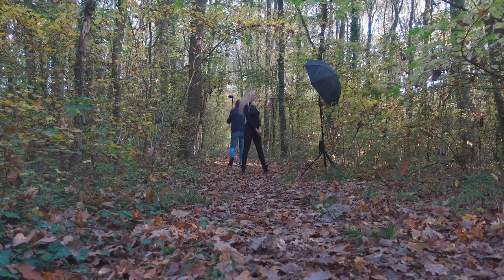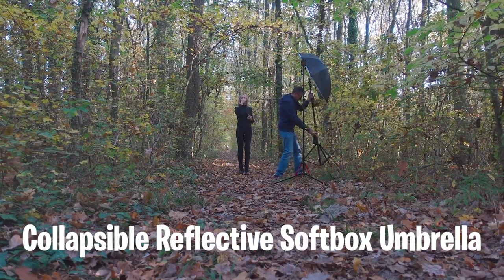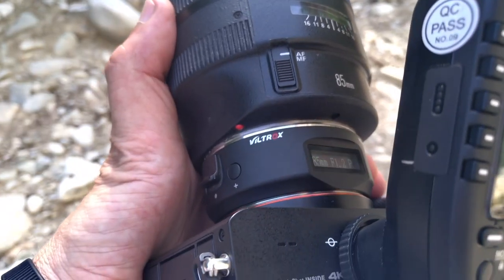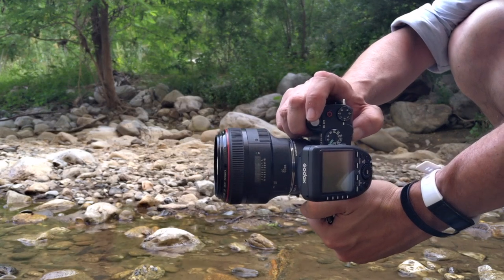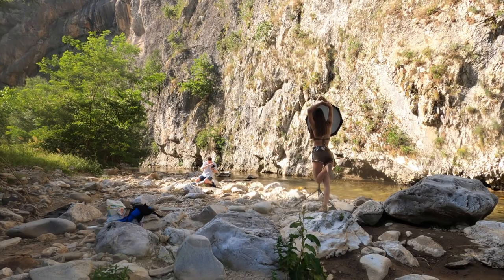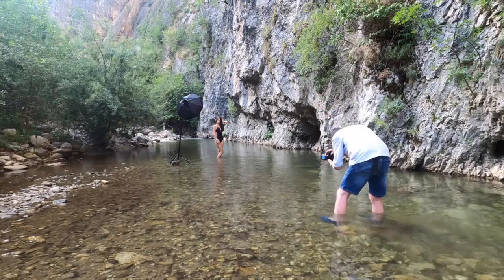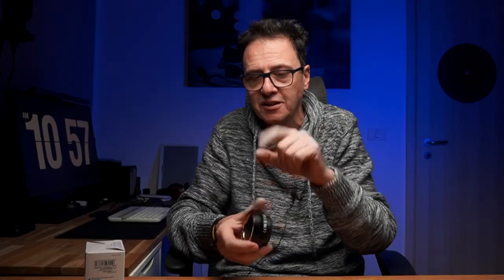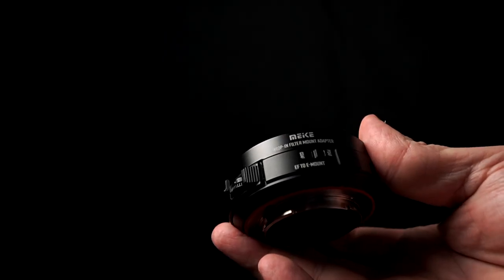Photoshoot BTS & Meike MK-EFTE-C VN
Ciao ragazzi  in questo video  vedrete alcuni scatti con la modella Alexandra  utilizando la luce flash Godox R200  e vi racconto le mie prime impressioni  del nuovo adattatore Meike MK-EFTE-C  EF/EF-S per fotocamere  Sony
🔵 Amazon
★Gear Used to Make This Video★
👉R200 ring flash
👉Godox R200+RFT-25S Reflector
👉Godox AD200PRO
👉Godox AD100pro
👉Collapsible Reflective Softbox Umbrella
👉Canon 135  f2
👉YONGNUO YN85mm F1.8R DF DSM